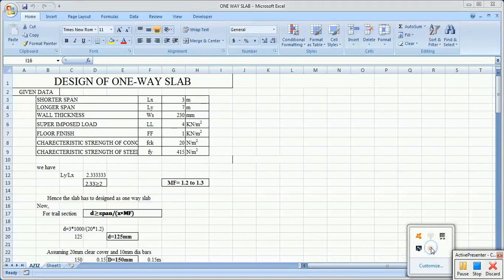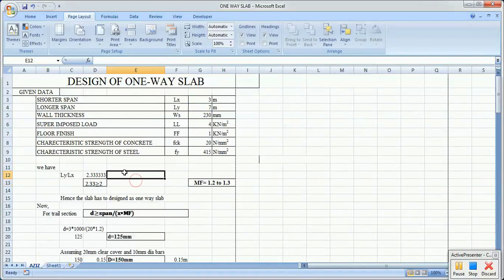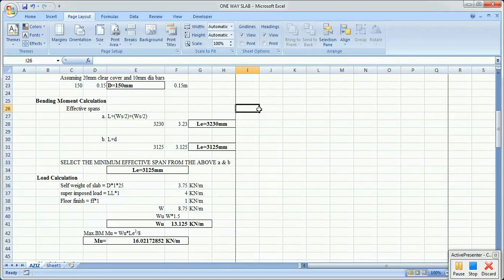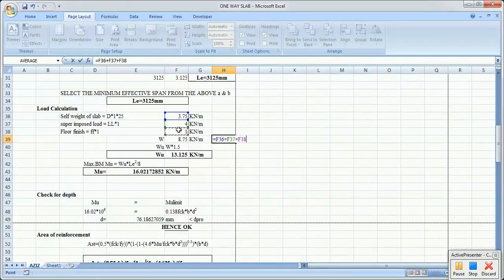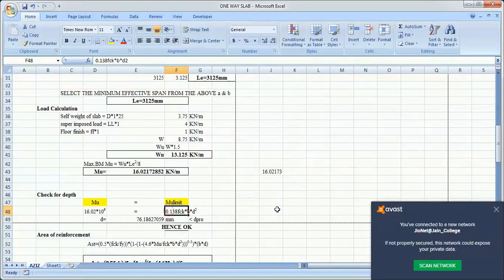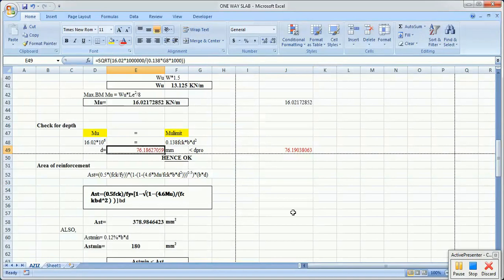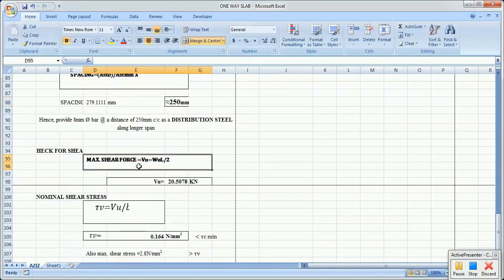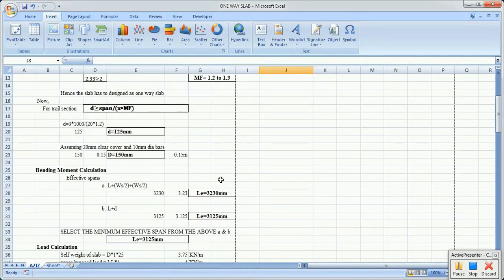software application lab / 17CVL67 / Design of one way slab